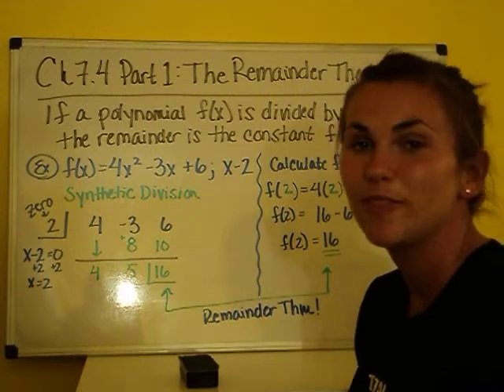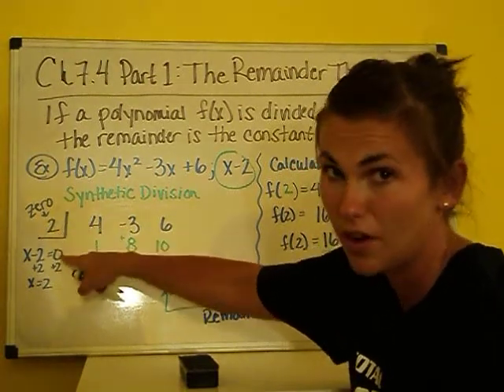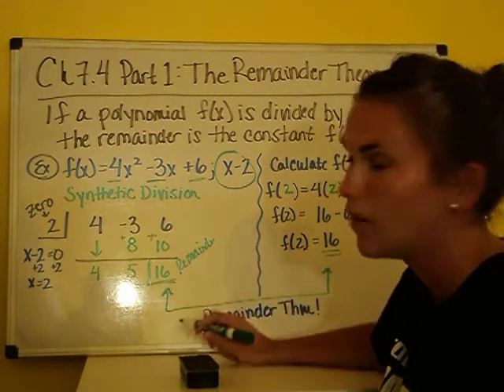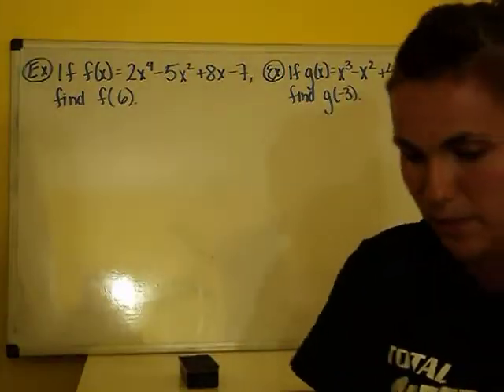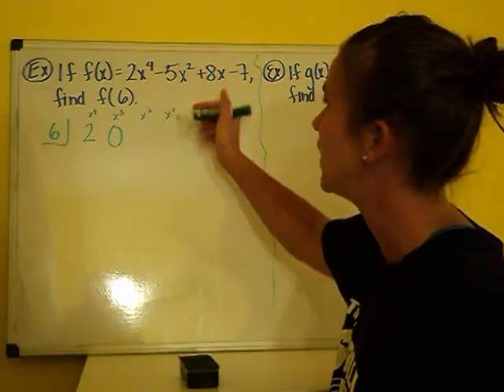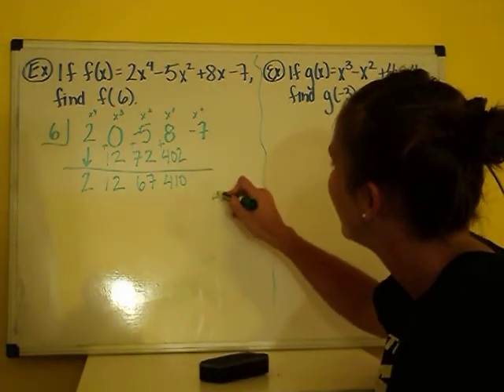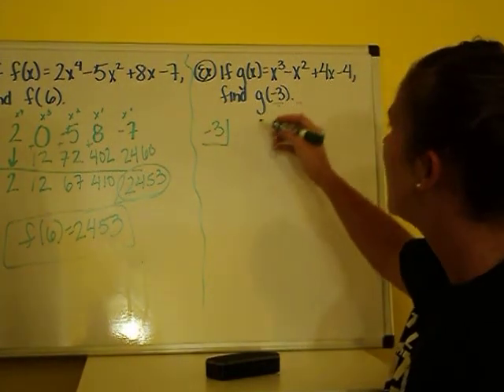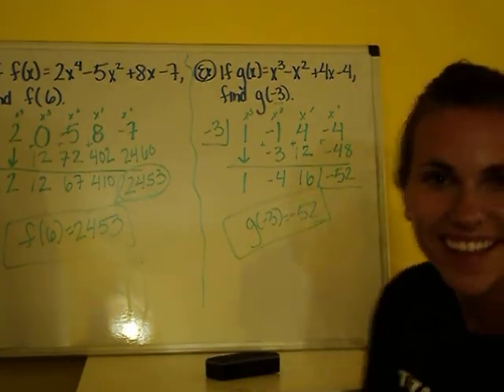Alg2 Ch. 7.4 Part 1: The Remainder Theorem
Day one of section 4: we learn about the remainder theorem.